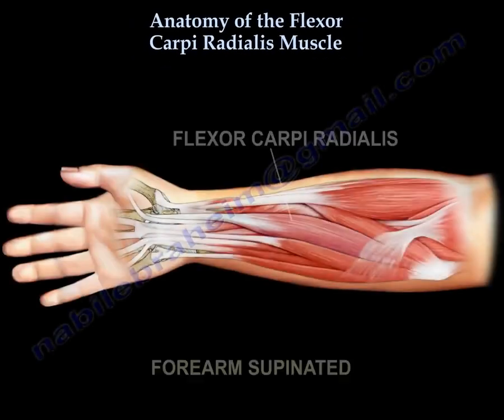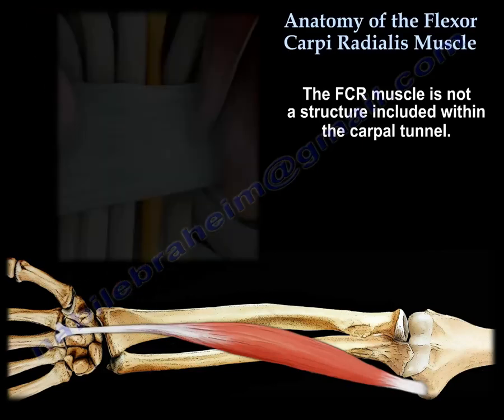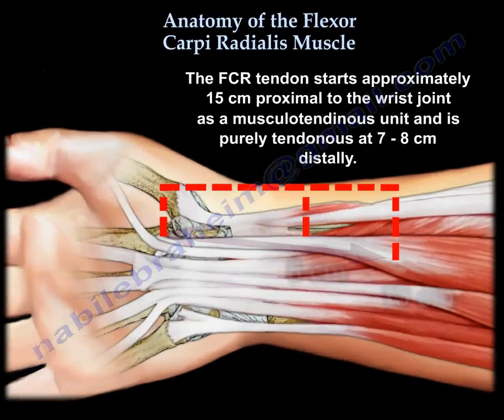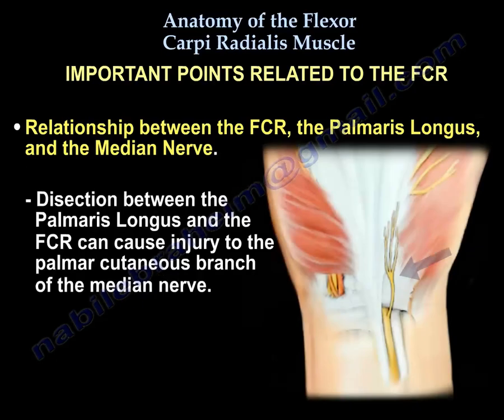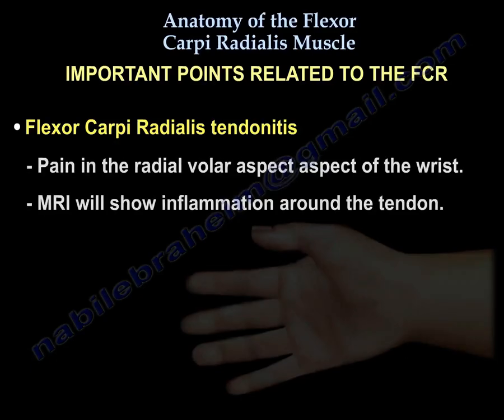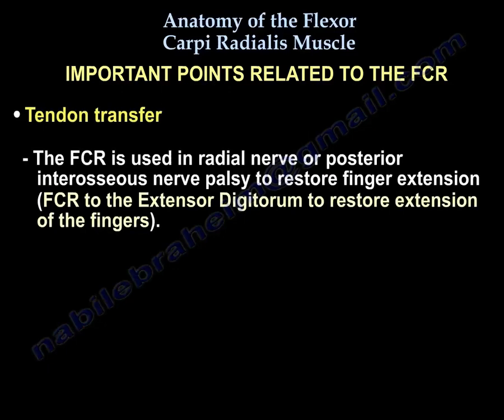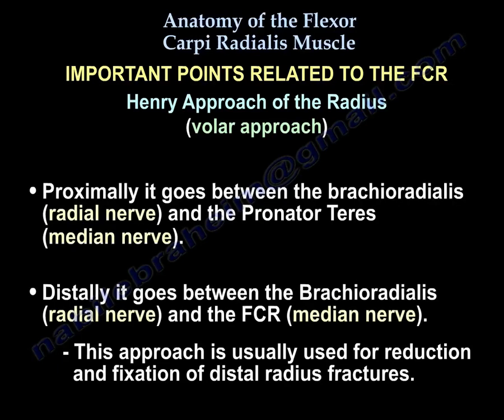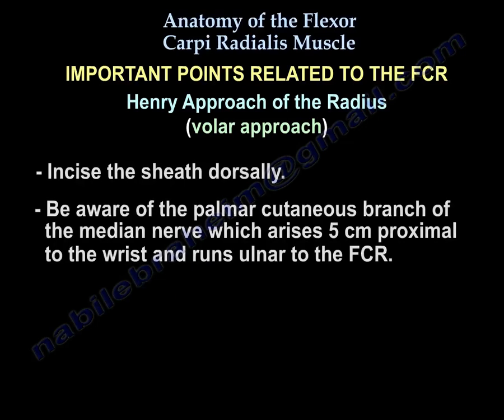Anatomy Of The Flexor Carpi Radialis Muscle - Everything You Need To Know - Dr. Nabil Ebraheim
Dr. Ebraheim’s educational animated video describing the anatomy of the Flexor Carpi Radialis muscle.
Origin: from the medial epicondyle of the humerus.
Insertion: into the base if the 2nd and 3rd metacarpal bones.
About 80% of the tendon will insert into the second metacarpal base, and 20% inserts into the 3rd metacarpal base.
The FCR muscle or tendon is not a structure included within the carpal tunnel.
Innervation: it is supplied by the median nerve (C6-C7).
It is a wrist flexor predominantly C7.
Action: flexion and abduction of the hand at the wrist, it is a primary wrist flexor.
Its tendon starts approximately 15cm proximal to the wrist joint as a musculotendinous unit and is purely tendonous at 7-8cm distally.
Important points related to the FCR:
• Relationship between the FCR, the Palmaris Longus, and the Median Nerve.
- The FCR is close to the median nerve.
- The median nerve sits ulnarly ti the FCR.
- Deep laceration of the FCR at the level of the wrist could injure the median nerve.
- Dissection between the Palmaris Longus and the FCR can cause injury to the palmar cutaneous branch of the median nerve.
• FCR Tendonitis.
- Inflammation of the tendon that occurs with golfers, racket sports, or manual labor due to repetitive wrist flexion.
- Could be stenosing tenosynovitis in the in the fibro – osseous tunnel.
- It may occur on its own or due to fracture, arthritis or from a cyst.
- The highest incidence of tendonitis occur in females in the 5th decade of life to arthritis, especially scaphotrapezial arthritis.
- Pain in the radial volar aspect of the wrist.
- MRI will show inflammation around the tendon.
- Treatment:
1- Splint / NSAIDs.
2- Injection for the diagnosis and treatment.
3- Surgical release is the last resort.
• The median nerve block and injection.
• Tendon transfer:
- The FCR is used in radial or interosseous nerve palsy to restore finger extension (FCR to the Extensor Digitarum to restore extension of the fingers).
• Medial epicondylitis:
- Usually affect the origin of the Pronator Teres and the Flexor Carpi Radialis.

Henry approach of the radius (volar approach):
- Proximally it goes between the Brachioradialis (radial nerve) and the Pronator Teres (median nerve).
- Distally it goes between the Brachioradialis (radial nerve) and the FCR (median nerve).
- This approach is usually used for reduction and fixation of distal radius fractures.
- The incision will be in-line with the FCR.
- Open the sheath radially and retract the tendon ulnarly.
- Incise the sheath dorsally.
- Be aware of the palmar cutaneous branch of the median nerve which arises 5cm proximal to the wrist and runs ulnar to the FCR.